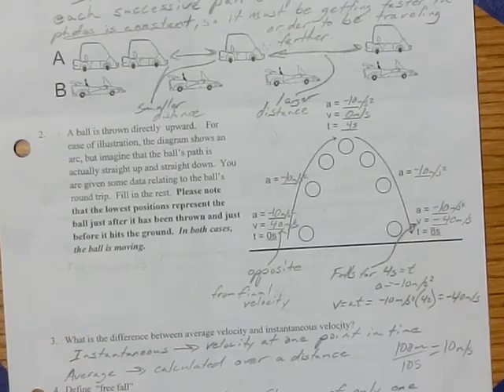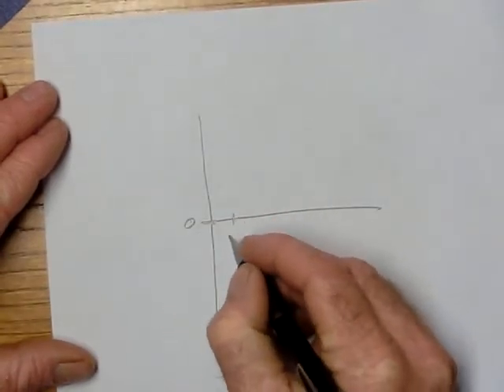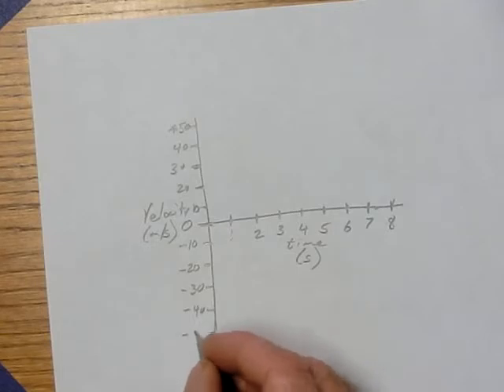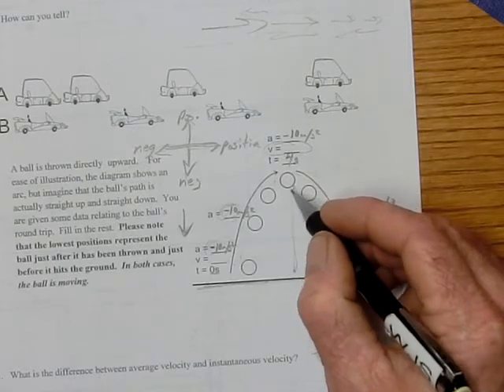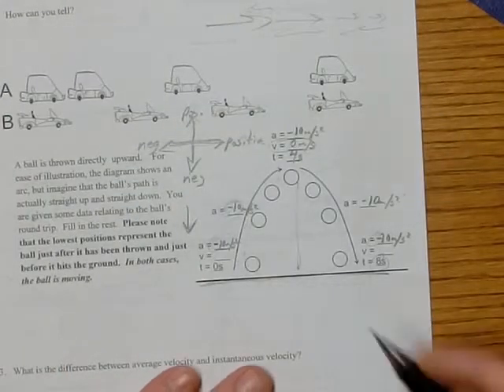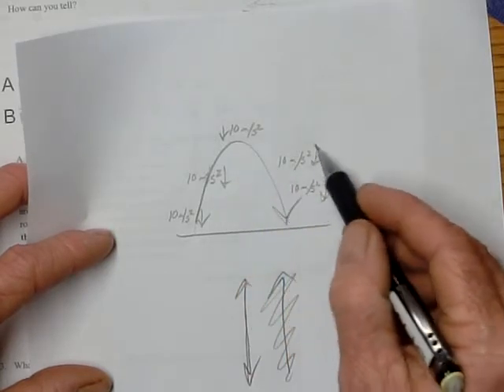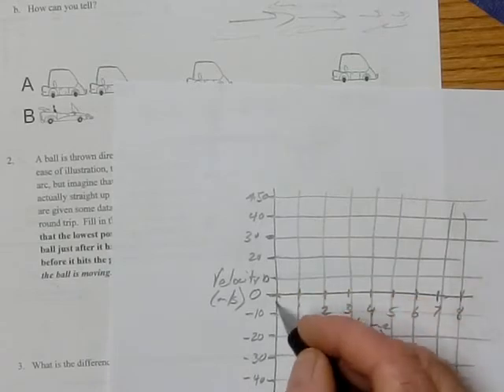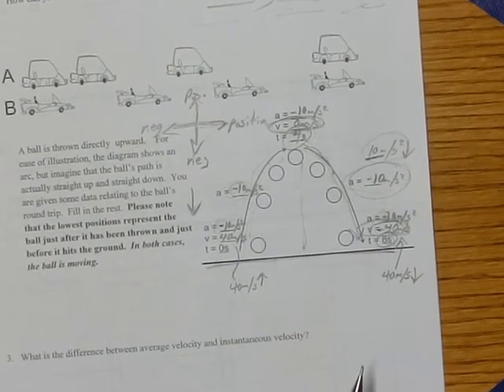Motion PT Short Ans 1 4